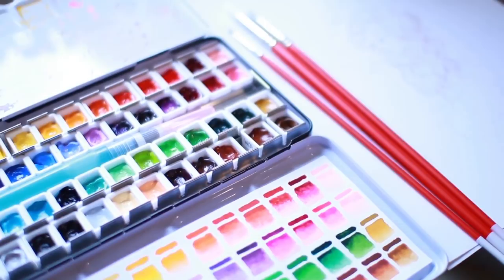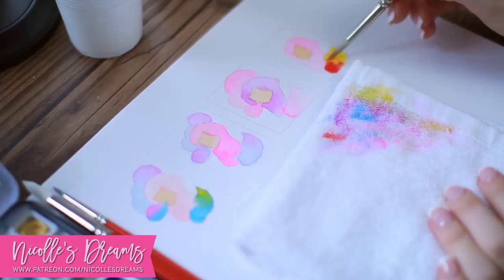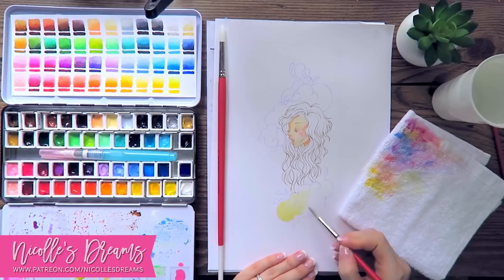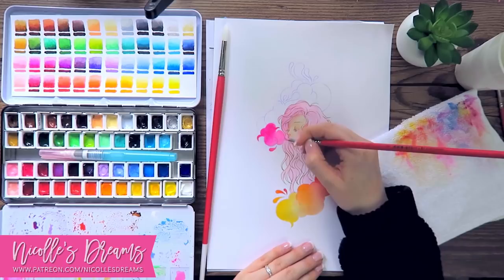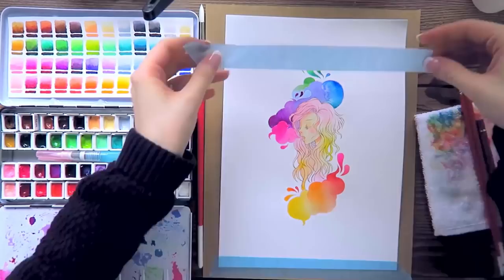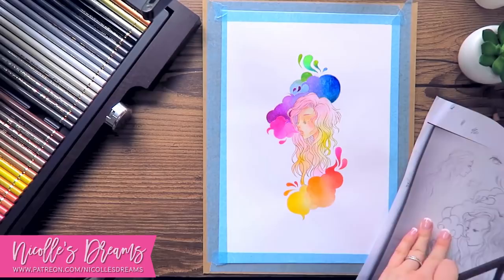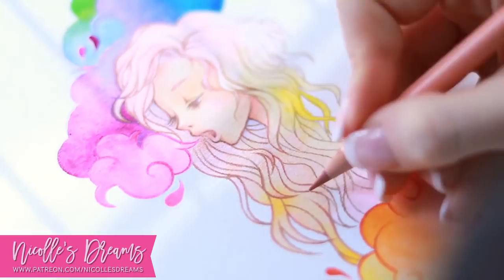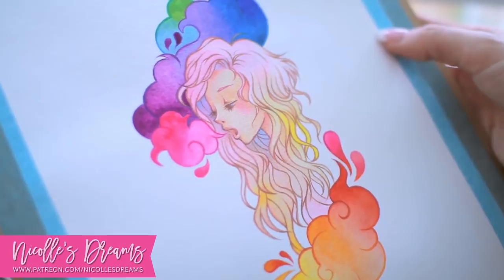Drawing time - Watercolor illustration for Tianna #2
TOOLS & MATERIALS: ⤵︎⤵︎⤵︎

Faber Castel pencils »»»
Holbein watercolour »»»
Watercolor tin with half pans »»»
Taklon brushes in various sizes
Gold Fine Tec palette »»»
Huion A3 Light Box »»»

Hello! In today's video I will show you the process of drawing a watercolor illustration for for my friend Tianna (@mindlessgoo on Instagram). I hope you will enjoy this :D

« V I D E O  &  S O U N D  E Q U I P M E N T »
Canon 80D »»»
Audio-Technica microphone »»»
Umbrella Lights »»»

Still reading? Well thank you so much for all the support :3

This video and description contains affiliate links, which means that if you click on one of the product links, I’ll receive a small commission ( it does not make the product more expensive ). This helps supporting the channel and allows me to continue making videos like this. Thank you for the support! :)